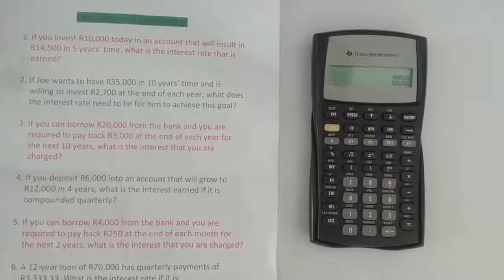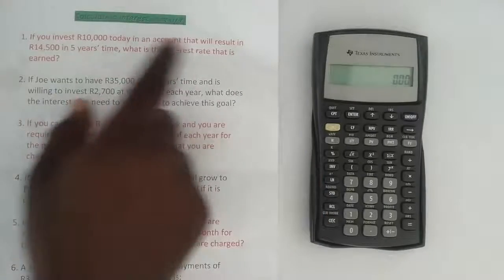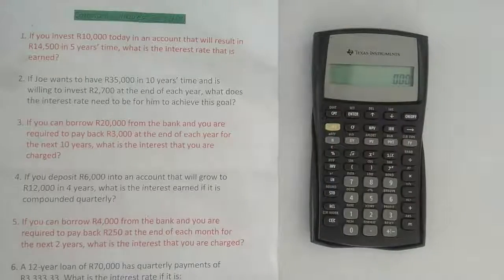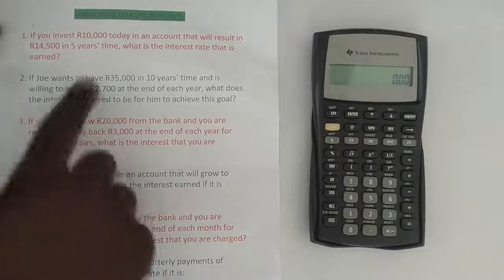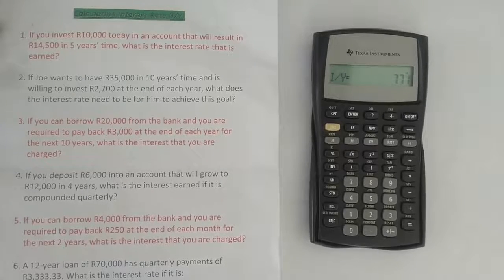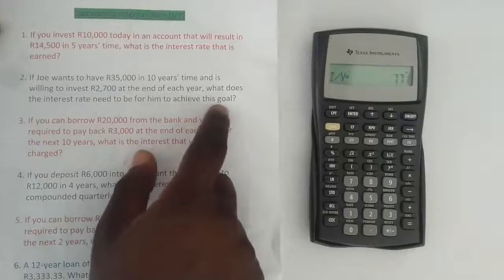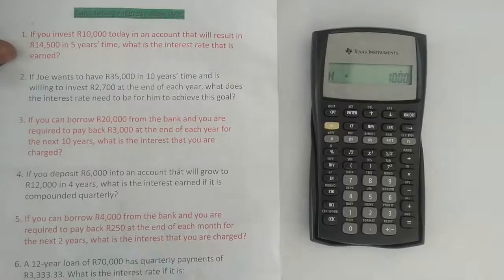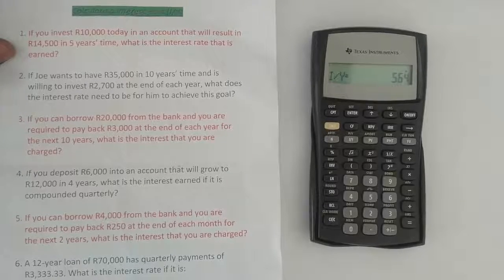Calculating Interest Rates | BA II PLUS Texas Instrument Financial Calculator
In this lesson, we show how to calculate interest rates using the financial calculator BA II PLUS Texas Instrument. We explain and go through examples of how to calculate interest rates when there is compounding using the financial calculator BA II PLUS Texas Instrument. We go through various examples with compounding annually (yearly), compounded quarterly, and compounding monthly. We also show how to calculate the interest rate when the payment compounding and interest rate compounding are different.